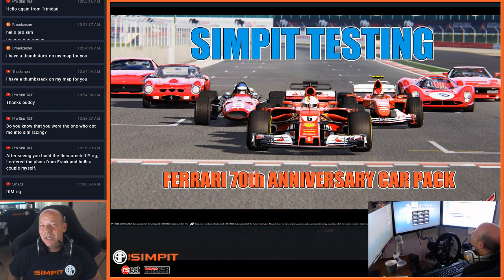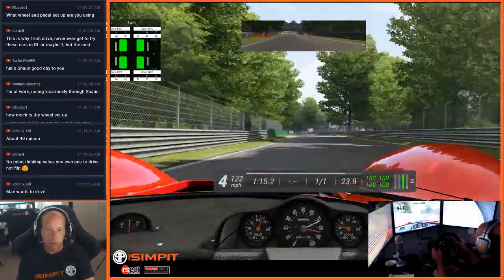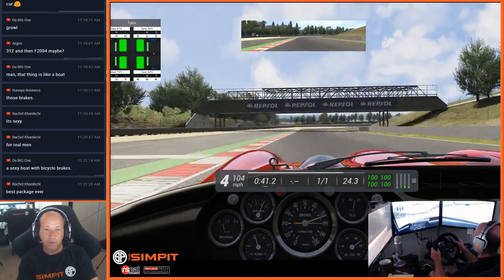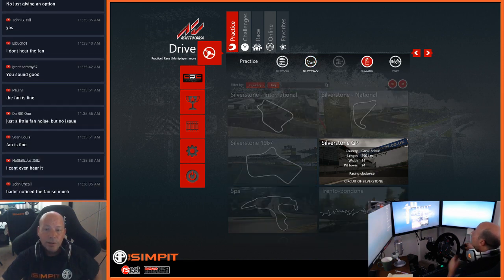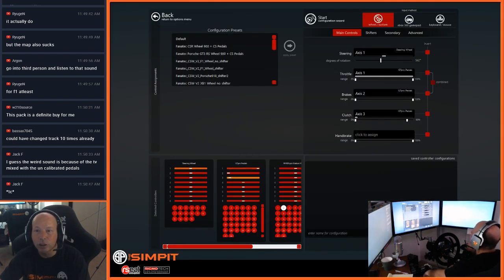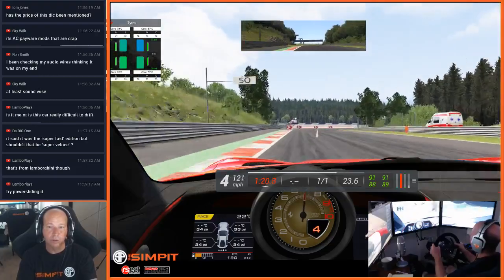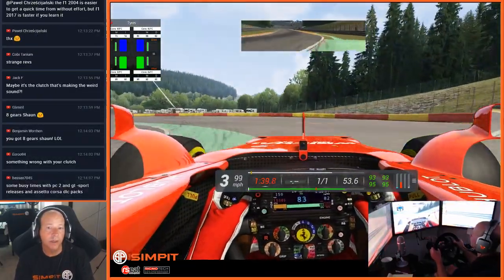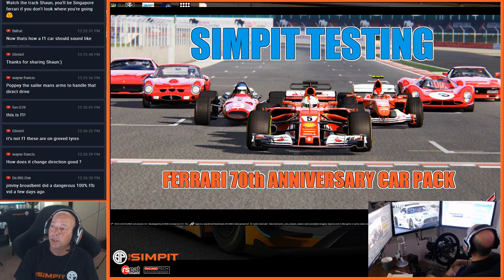Simpit Testing - Ferrari 70th Anniversary Car Pack - Assetto Corsa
We are getting our first look and first drive of the new Ferrari 70th Anniversary Car Pack for Assetto Corsa.

This car pack includes a selection of Ferrari's that were selected by us, the sim racing community.  The top picks are the cars that were included in the DLC that goes for $7.99

In this live stream Shaun of The Simpit will be taking his favorites out for a drive at various tracks.

He will be using a Leo Bodnar Direct Drive Wheel with a Ricmotech Mod31 wheel adaption.  He is also using Ricmotech pedals with a hydraulic brake and a Thrustmaster TH8A shifter.  All of this mounted to an RSeat RS1 racing chassis.